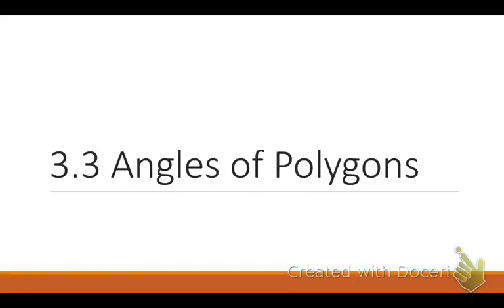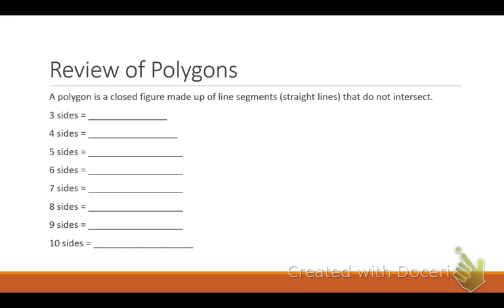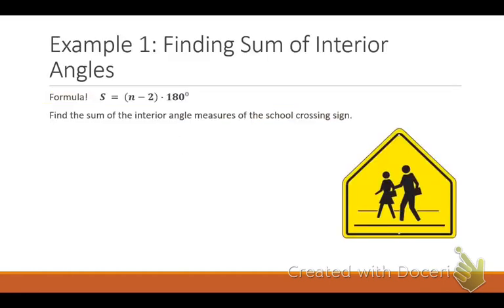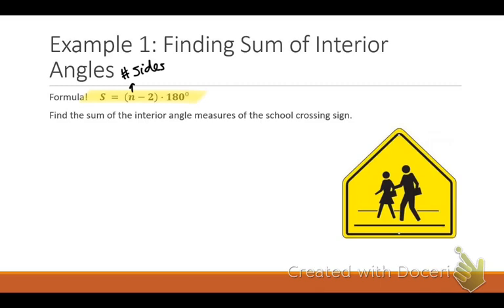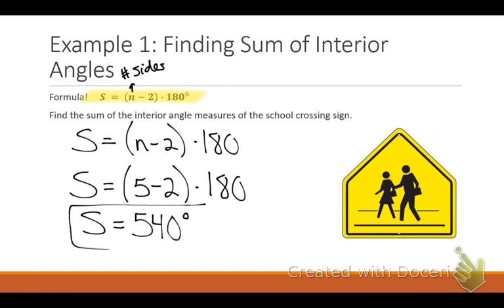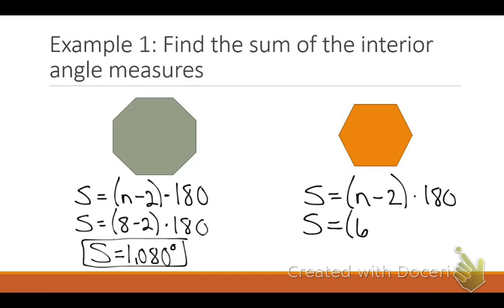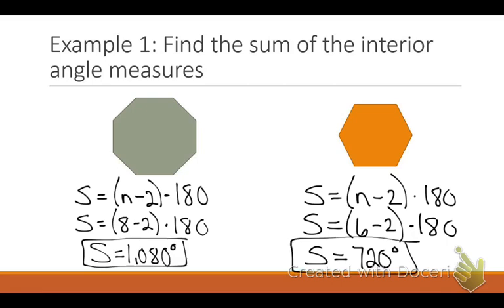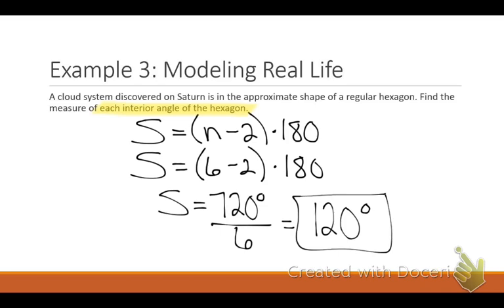3.3 Angle Measures of Polygons